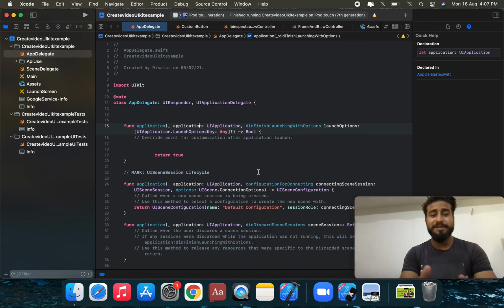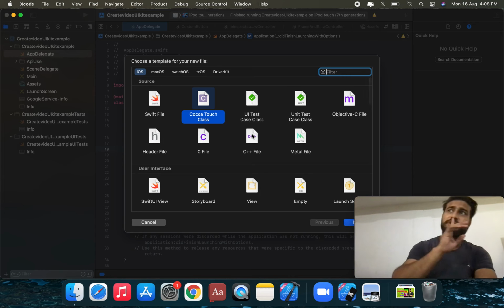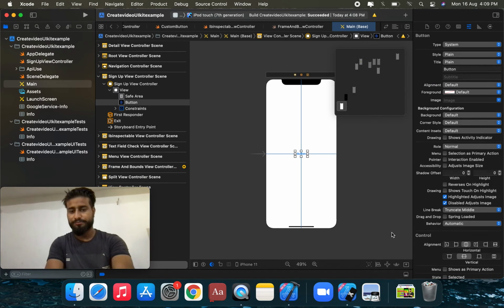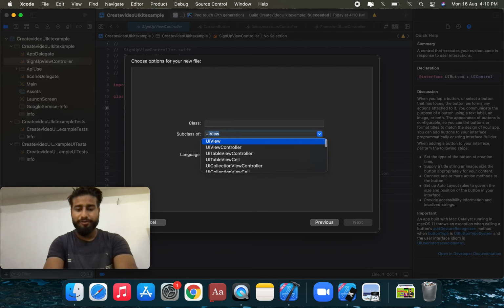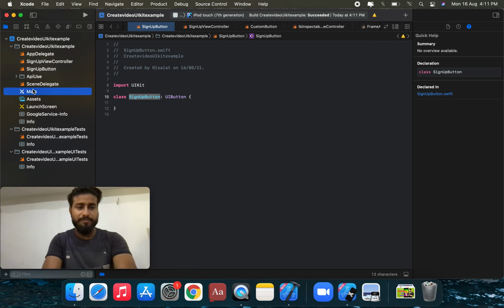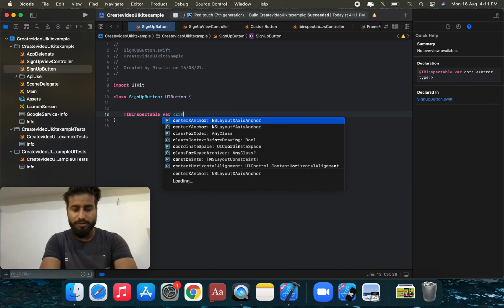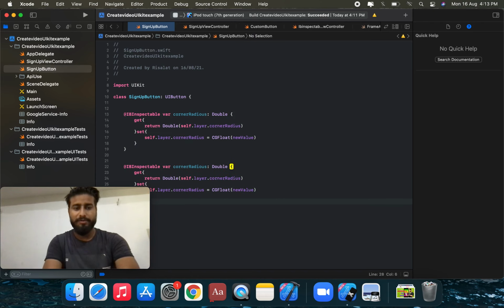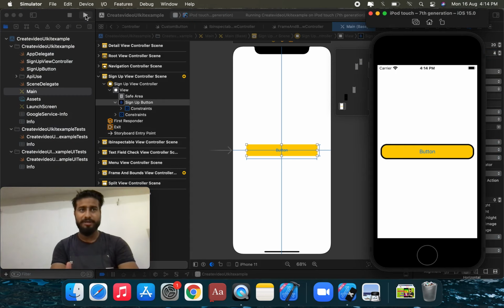How to use IBInspectable in UIKIT